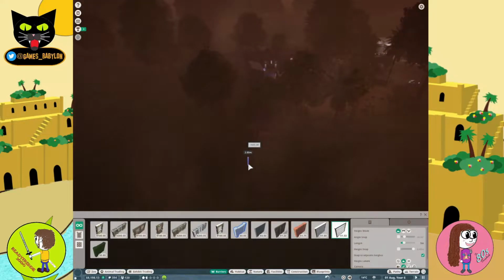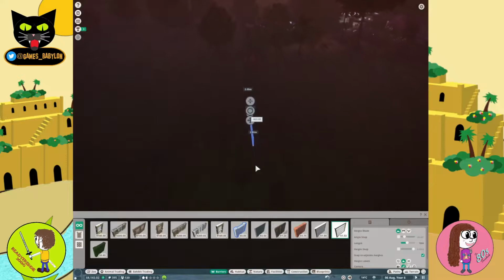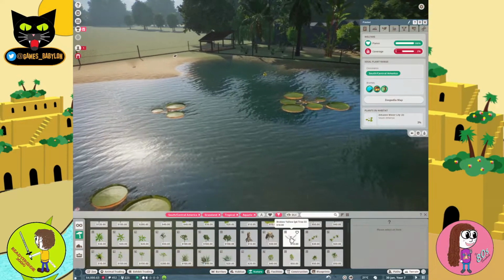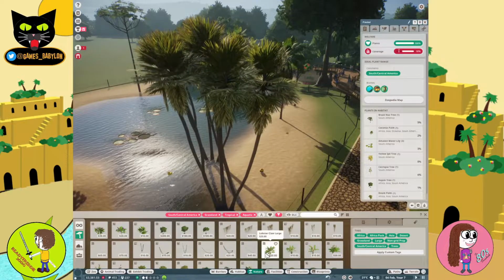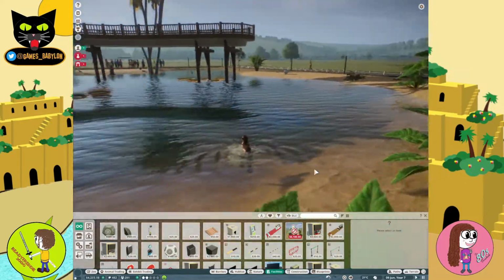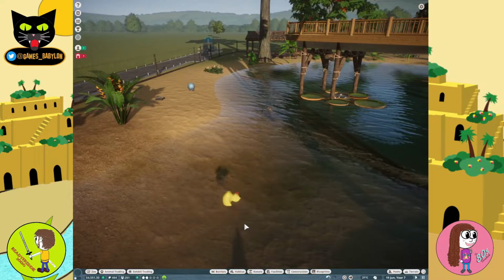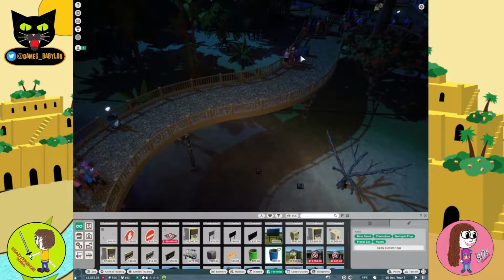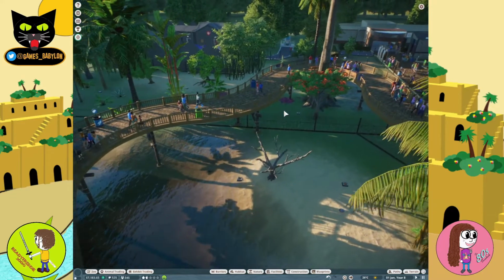GamesOfBabylon Play - Planet Zoo (Episode 5)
This is going surprisingly well...